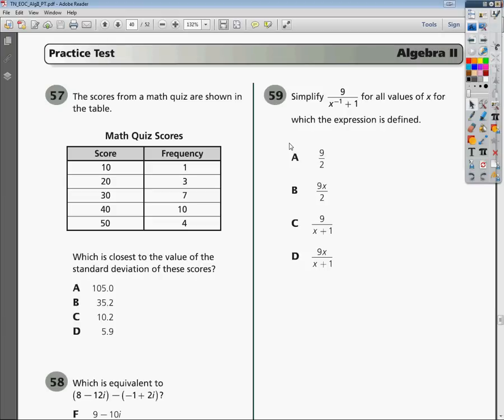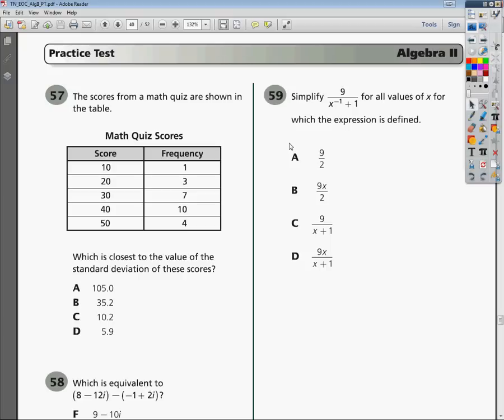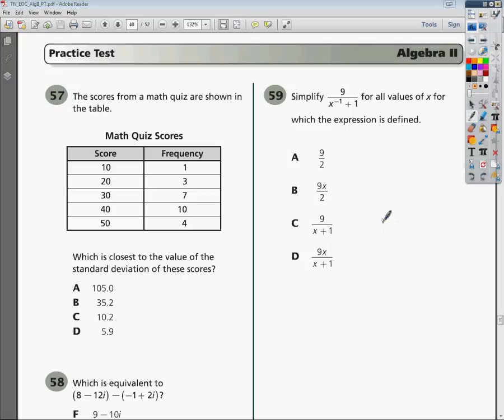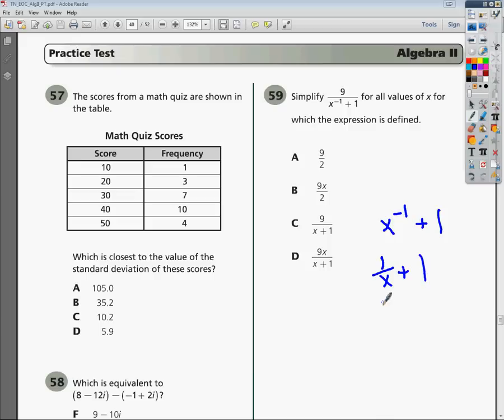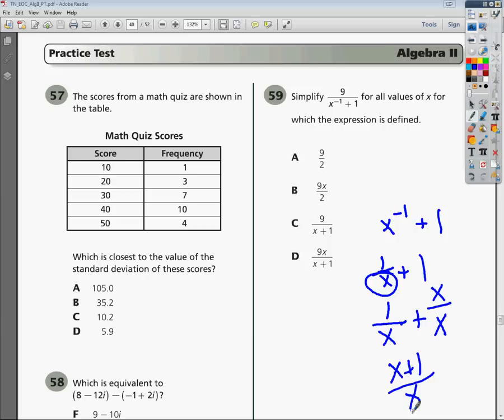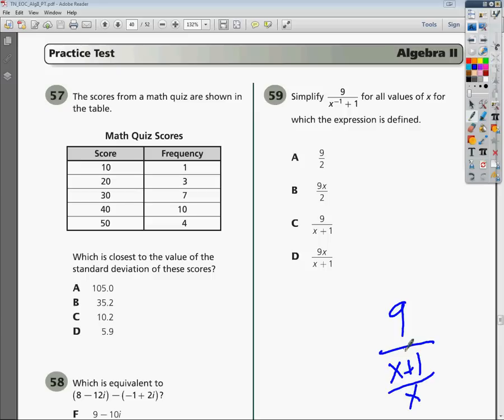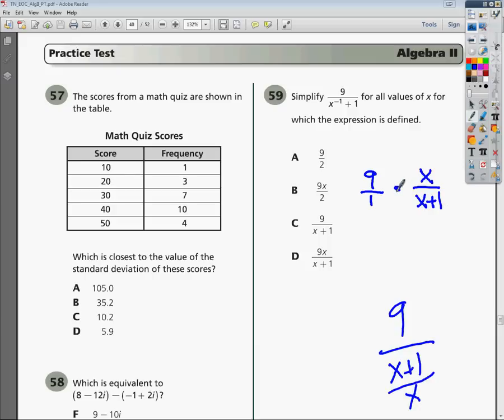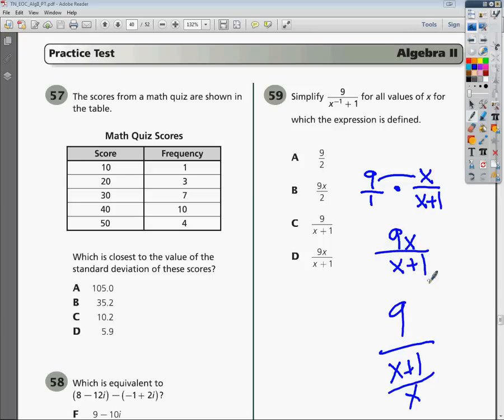Question 59 - Tennessee Algebra 2 EOC Practice Test